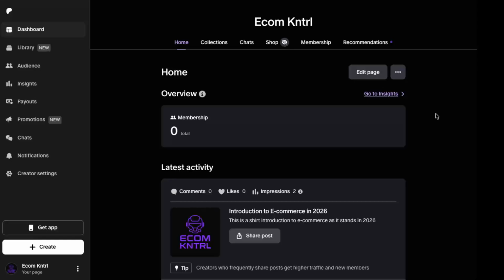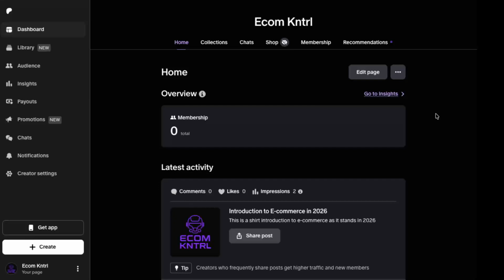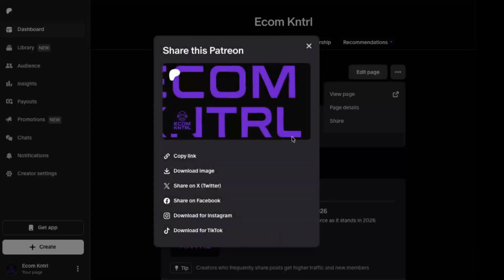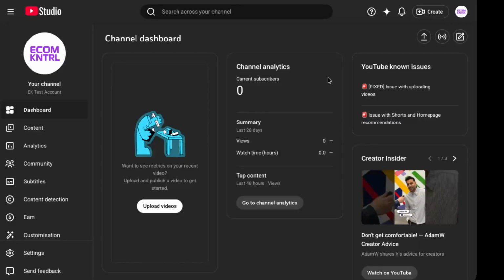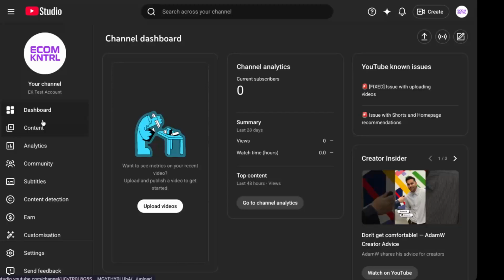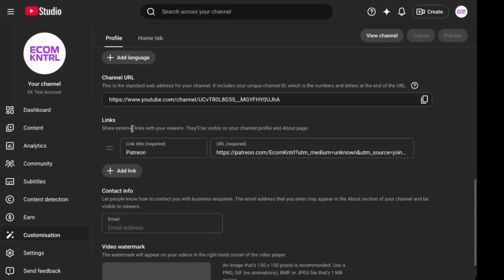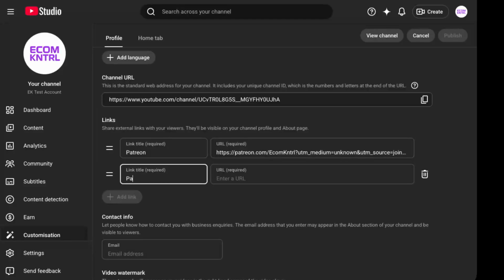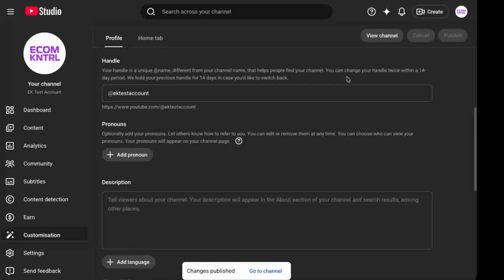How to Add Patreon Link to YouTube (2026) | Step-by-Step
Learn exactly how to add a Patreon link to YouTube using the most current method available. In this tutorial, you'll see how to place your Patreon URL in your YouTube channel description, About section, and video descriptions so supporters can find and join your page easily. We also cover how to pin your Patreon link in comments and use end screens or cards where applicable. This is the updated process that works with YouTube's current interface, so you won't run into outdated steps or missing menu options. Whether you're just launching your Patreon or trying to drive more memberships from your existing audience, this guide walks you through every placement. Follow along and start sending your viewers directly to your Patreon page today.